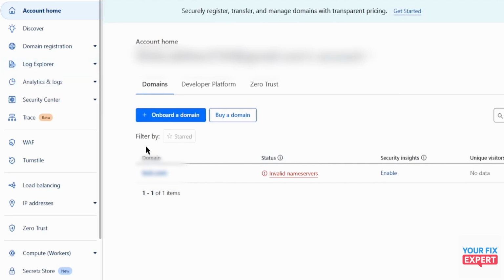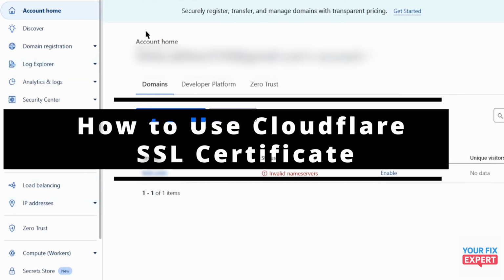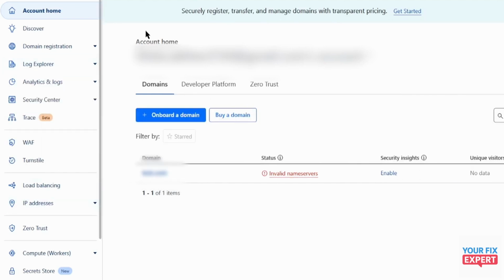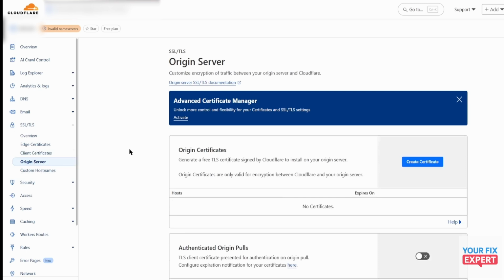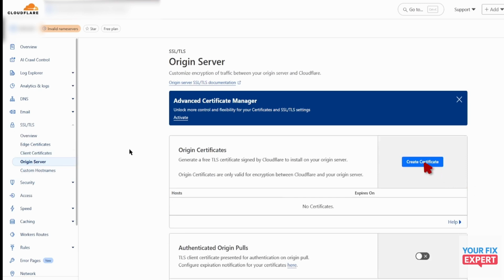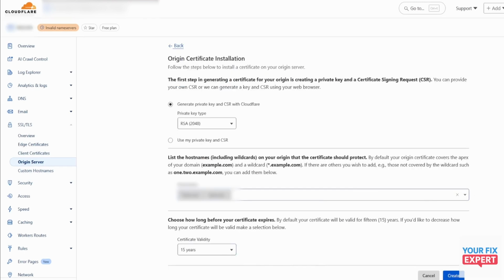How to Use Cloudflare SSL Certificate - New Method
If you’re looking for how to use Cloudflare SSL certificate, this video will guide you step by step. You’ll learn how to get a free Cloudflare SSL certificate, how to get SSL certificate from Cloudflare, and how to install an SSL certificate via Cloudflare. I’ll also show you how to use SSL from Cloudflare with certificate to domain name, so your website stays secure.

By the end, you’ll understand how to use Cloudflare, how to get a free SSL certificate, and how to set up your Cloudflare SSL certificate the easy way.